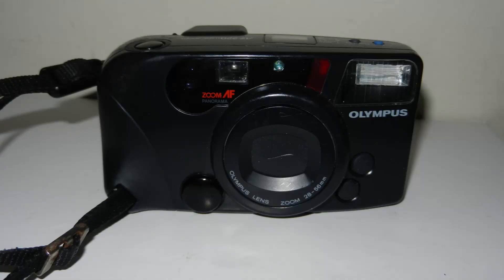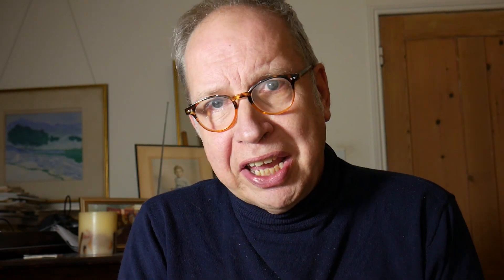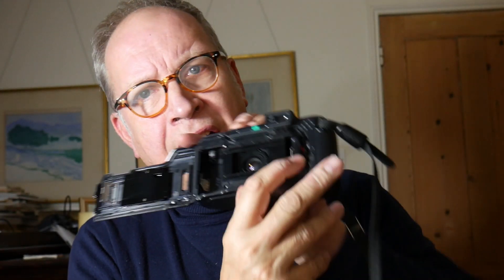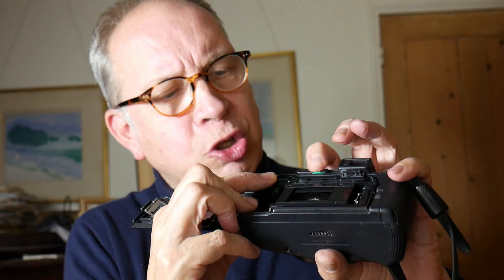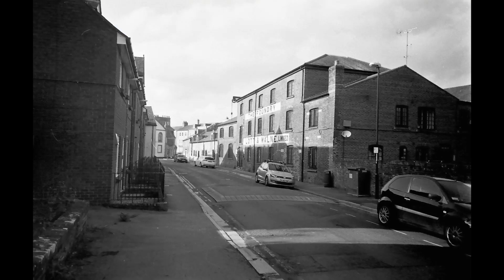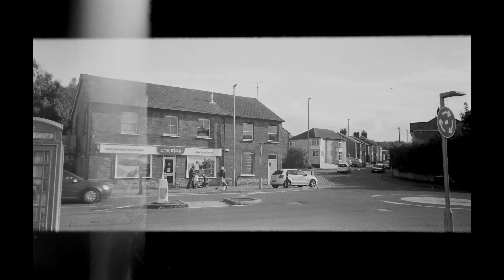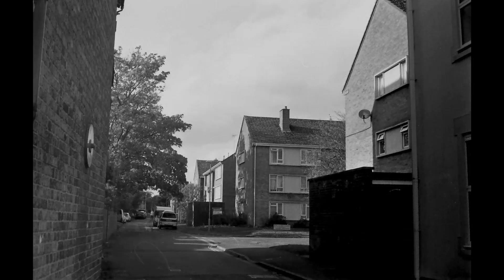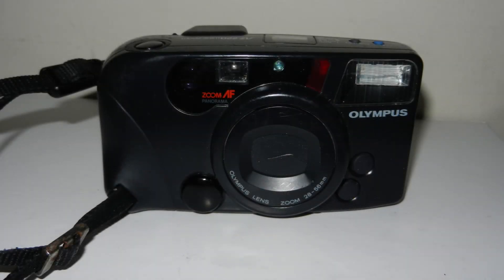Olympus AZ 220 Wide Angle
A brief guide to the Olympus AZ 220 Compact camera